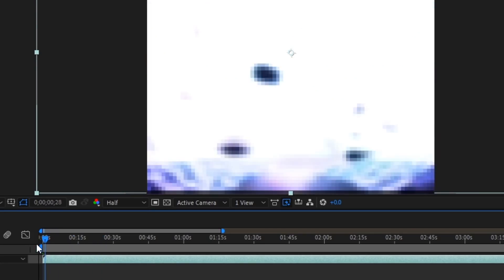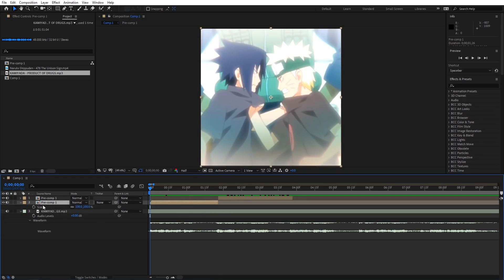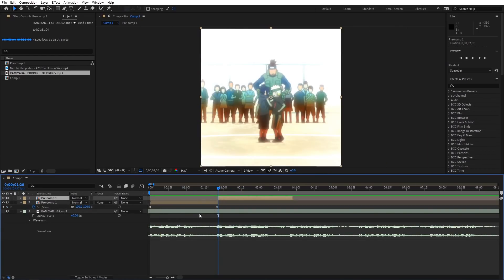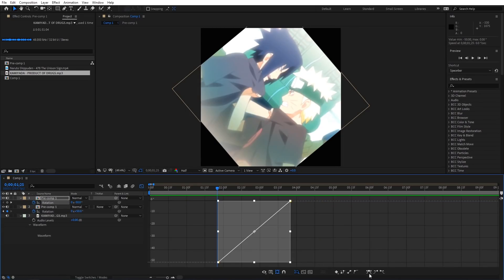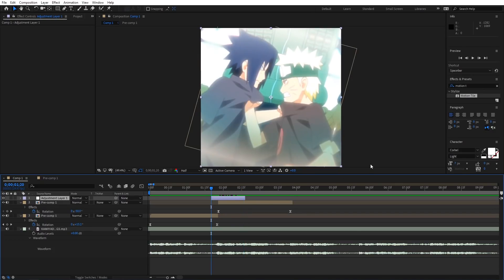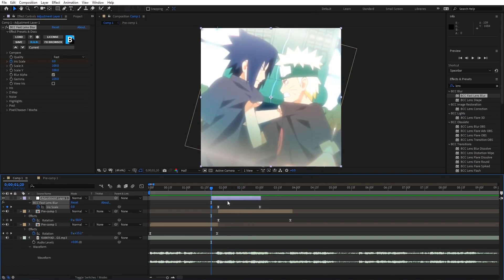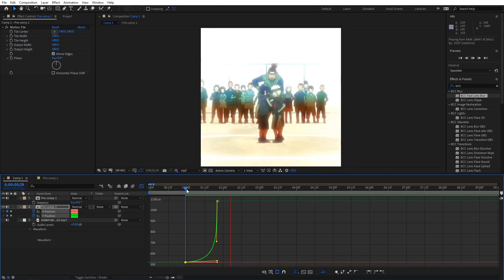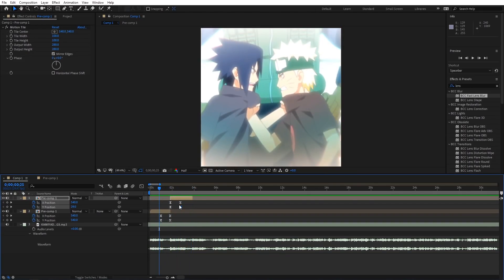anbu.visuals Transition tutorial for beginners! [After Effects CC]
this a quick little tutorial for all those people that tryna get into ae or editing in general
leave in the comments what effect u wanna see next and ima do a tutorial for it
After Effects CC Tutorial , amv transitions , anbu visuals , editing tutorial